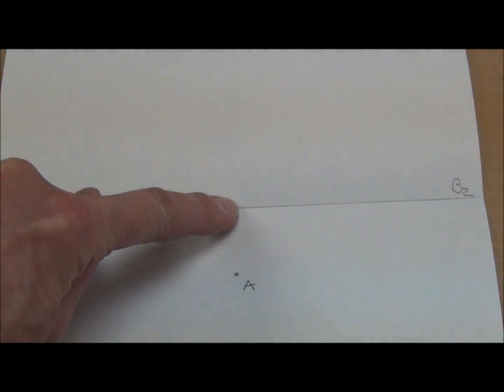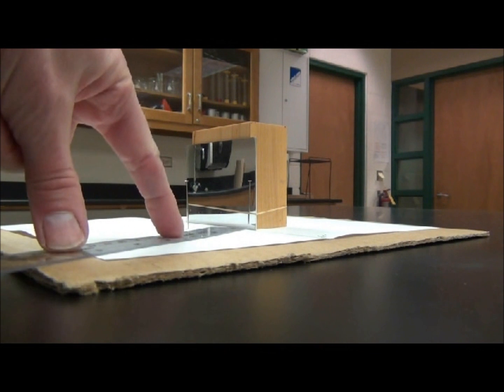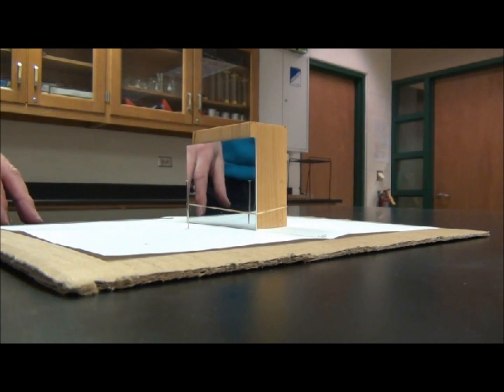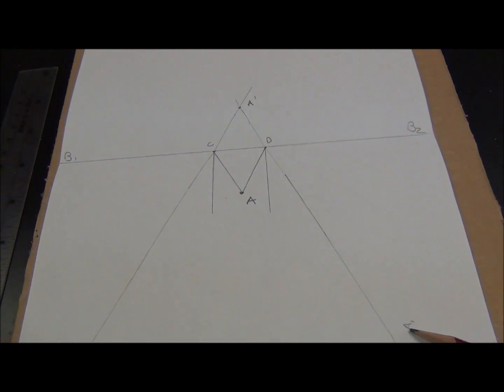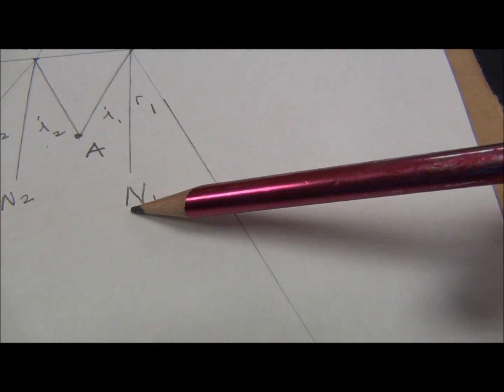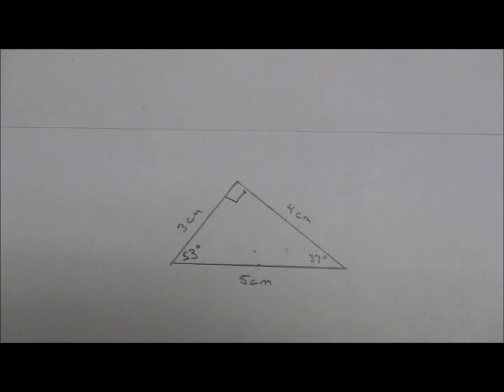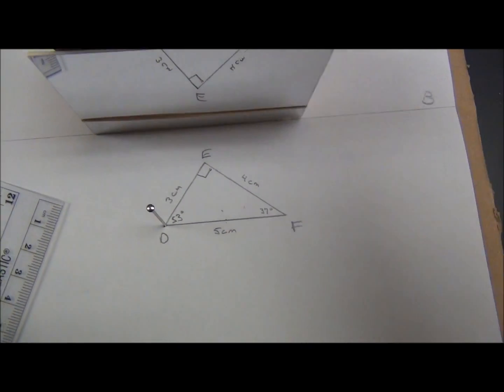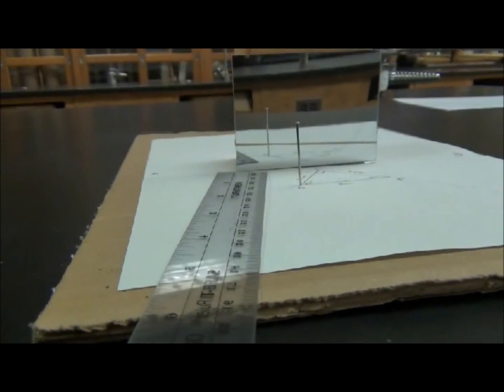Plane Mirror Images Lab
While working with plane mirrors, it is important to understand that the angle of incidence equals the angle of reflection. Copyright N. Walker 2014.